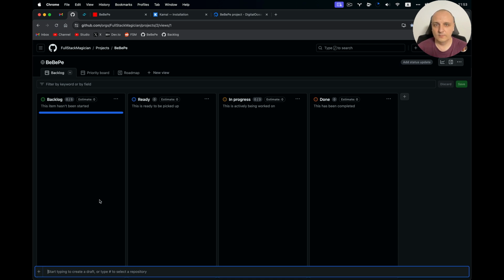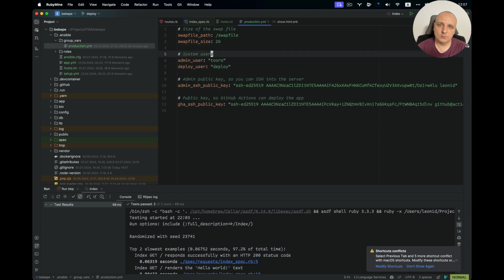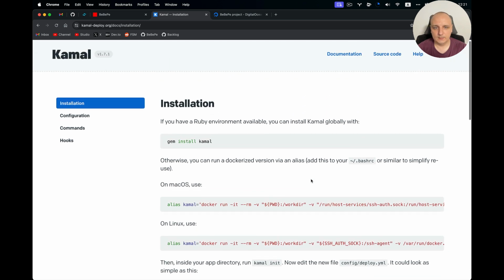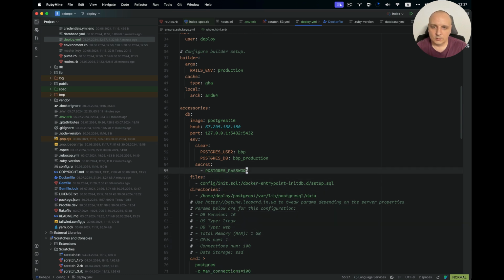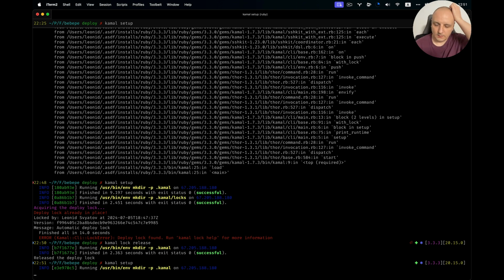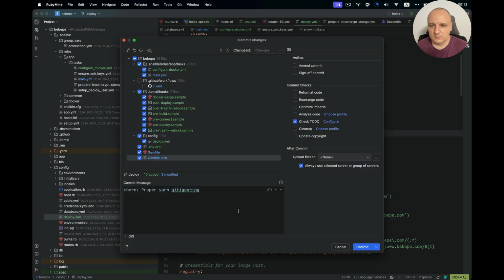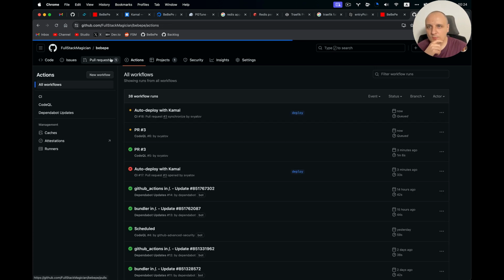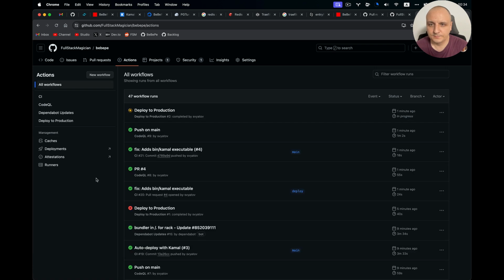BeBePe - Ep. 2: Provisioning Production Server & Setting Up CI/CD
Welcome to the second episode of ‘Full Stack Magic’! In this series, I’m developing ‘BeBePe’ (Be a Better Peer/Person), an open-source project designed to help you track achievements, manage job applications, and grow your career.

In this episode, I provision our production server and set up CI/CD using Ansible and GitHub Actions. Here’s what we cover:

🔧 Provisioning Production Server:
➤ Setting up a Digital Ocean droplet
➤ Configuring the server with Ansible

🚀 CI/CD Setup:
➤ Preparing our deployment environment with Ansible playbooks
➤ Configuring GitHub Actions for automated deployment

📋 Key Takeaways:
➤ Step-by-step guide to provisioning a production server
➤ Setting up secure and efficient CI/CD pipelines
➤ Troubleshooting common issues with server setup and deployments

If you have any questions, suggestions, or comments, please leave them below.